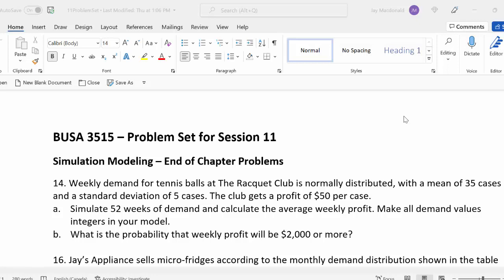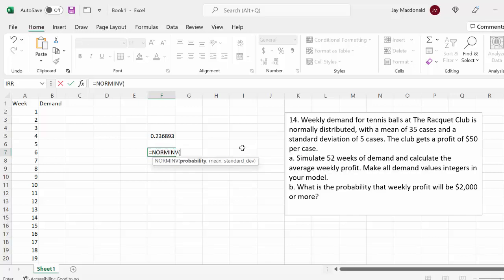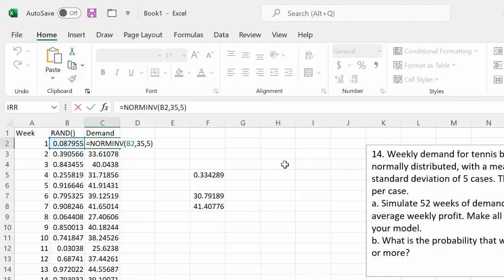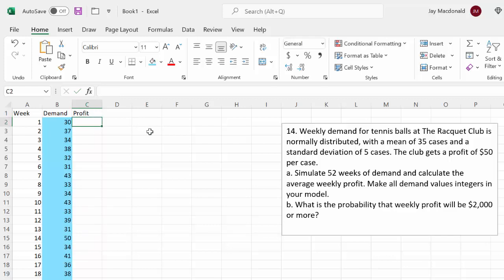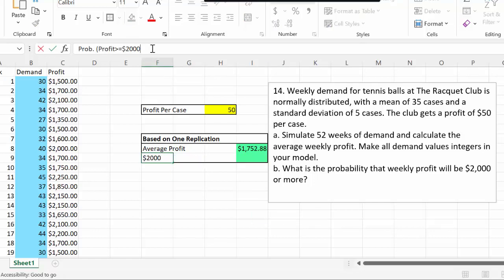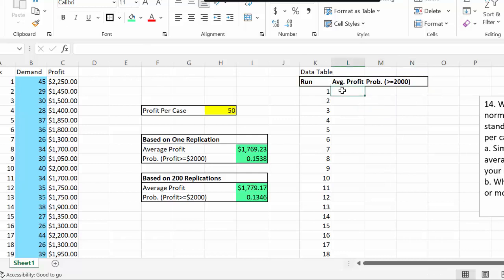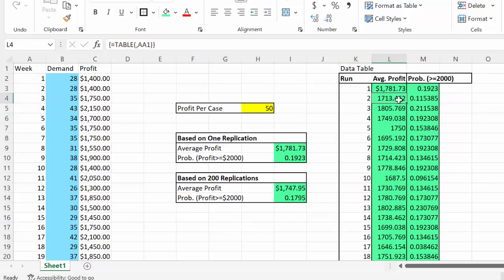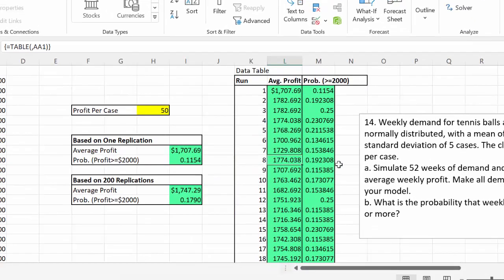Simulation with a Normal Distribution in Excel - Q14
This video looks at simulating demand for an item that is normally distributed. You'll learn how to replicate your simulations using Data Table and how to calculate the probability of weekly profit being $2000 or more.